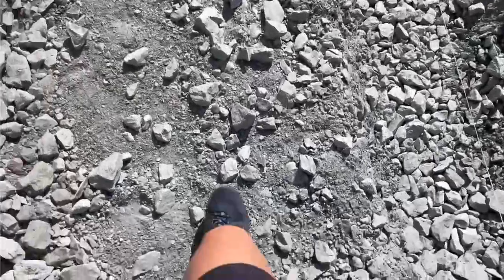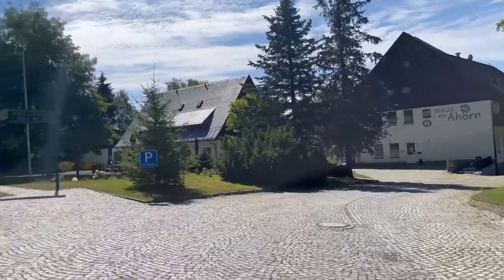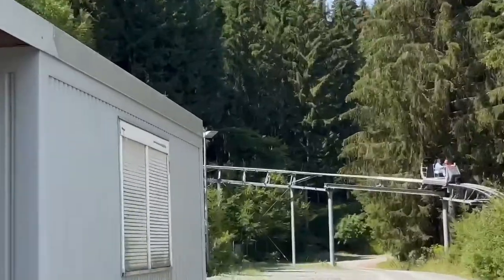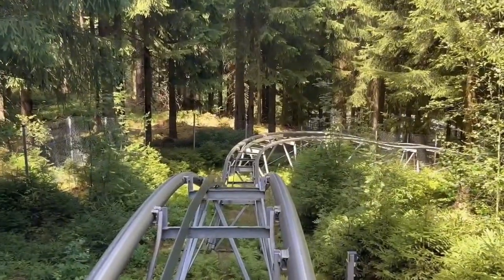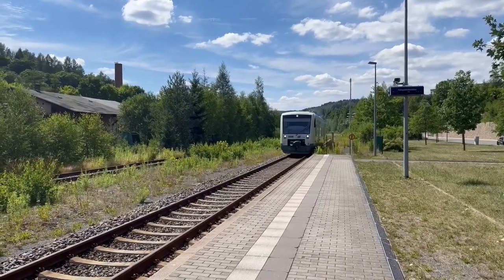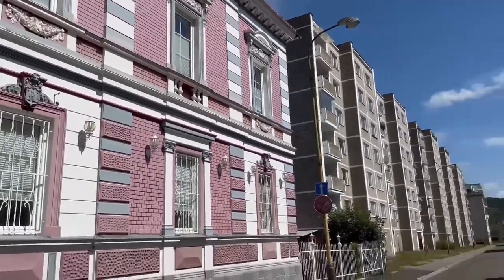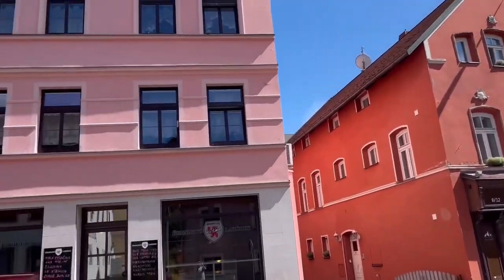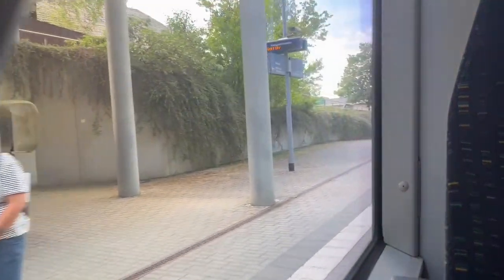Kraslice is Underwhelming